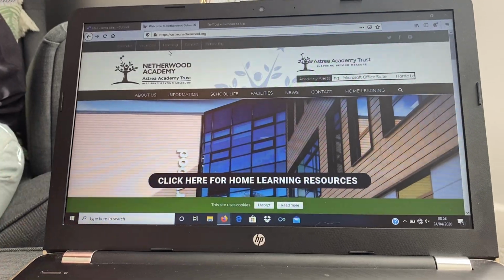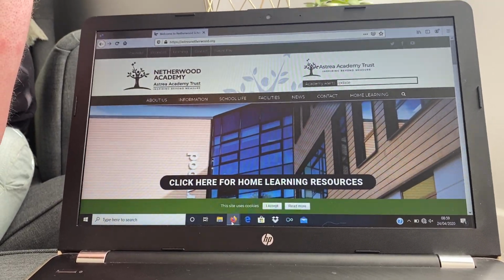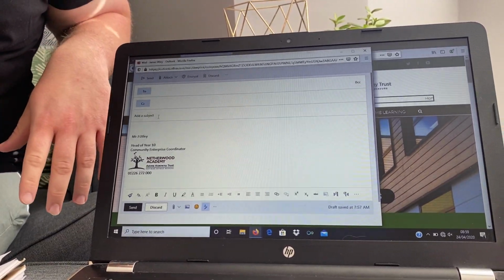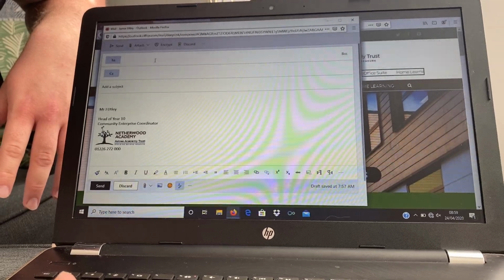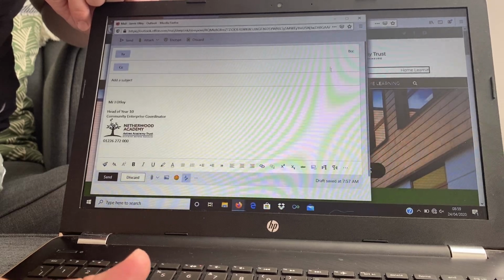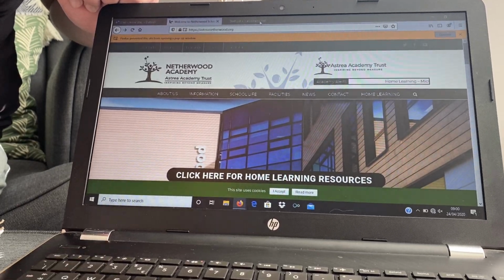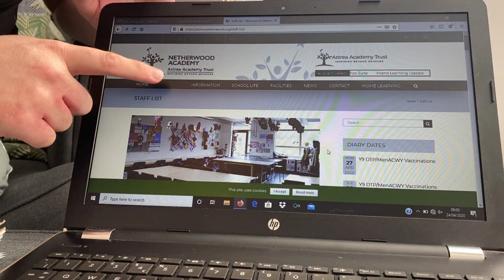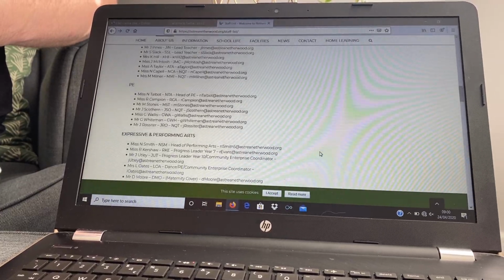Year 10 Virtual Assembly - Friday 24th April 2020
Year 10, please take a look at Mr Utley's virtual assembly.